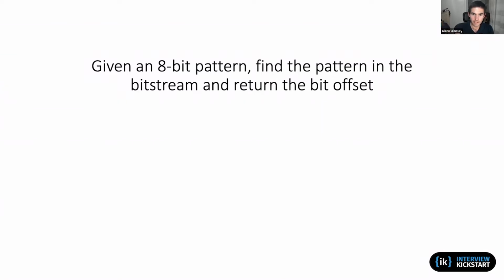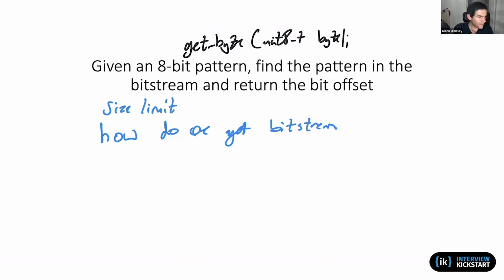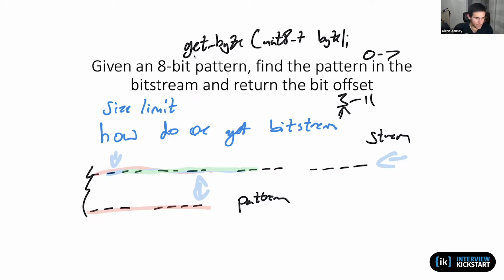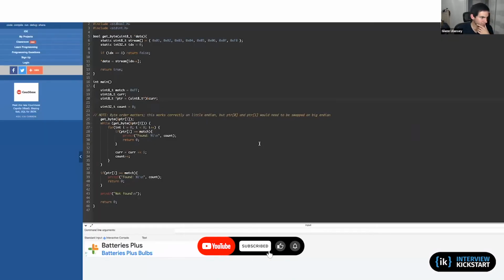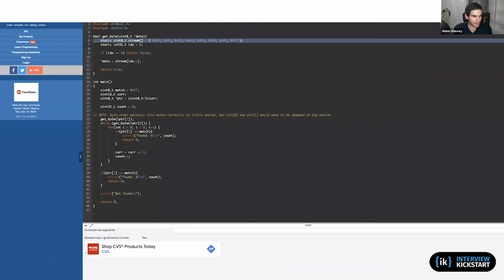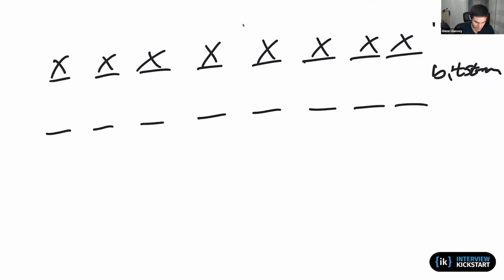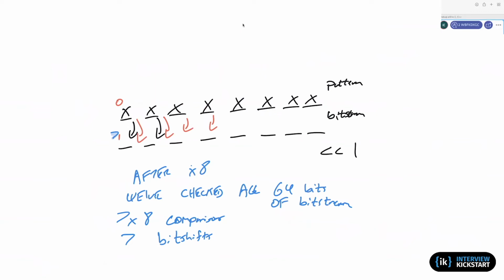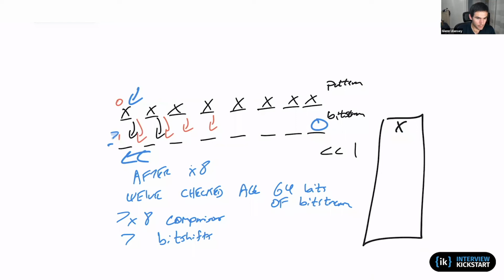Given an 8-bit pattern, find the pattern in the bitstream and return the bit offset?